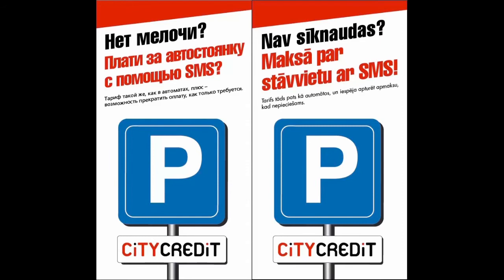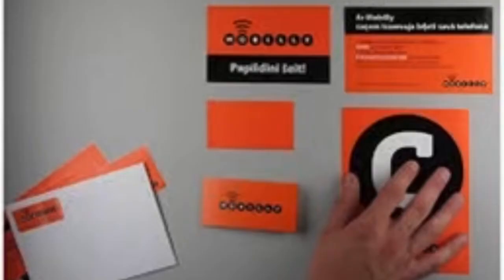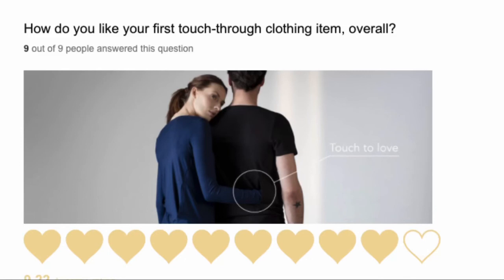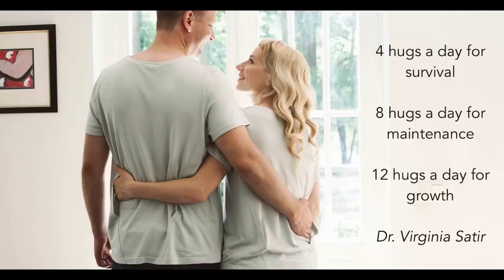Customer problem validation examples